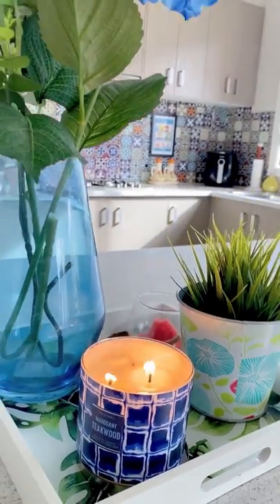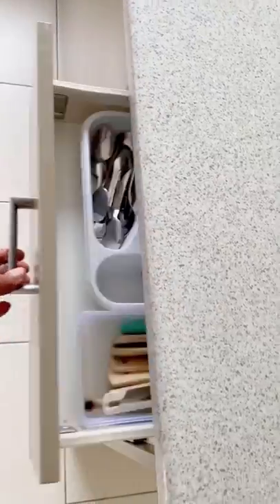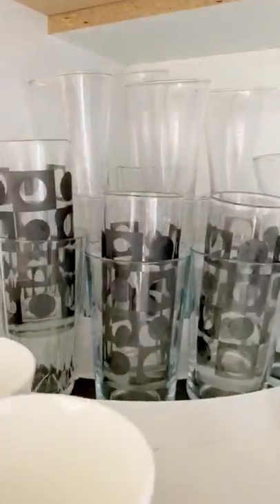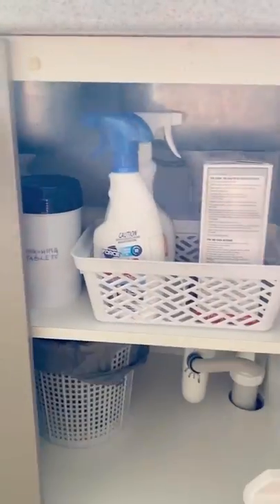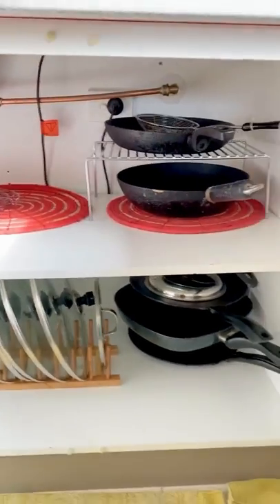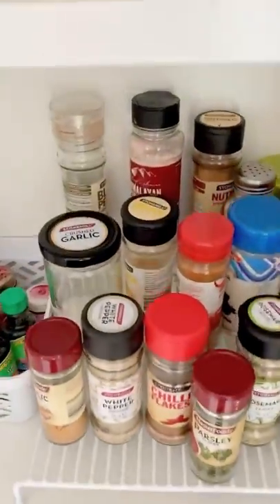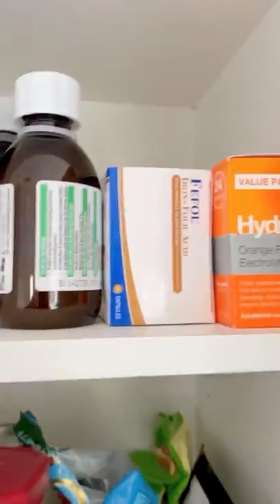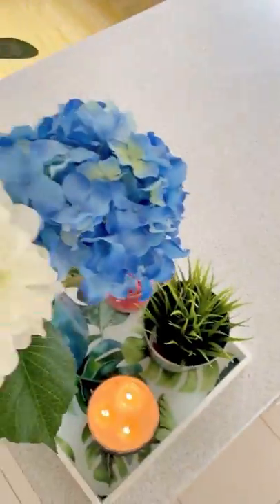Kitchen tour | Pakistani vlogger | Melbourne | Australia | organising kitchen